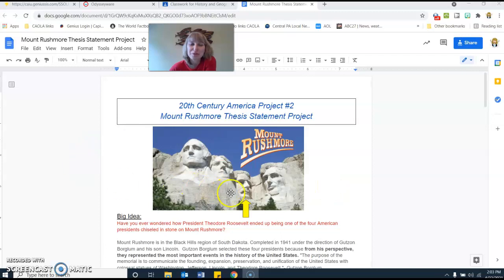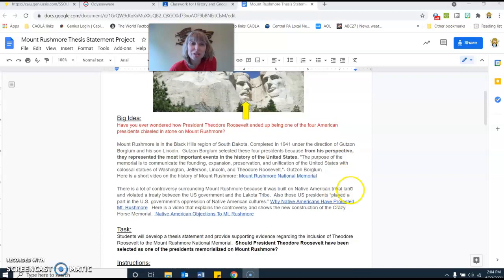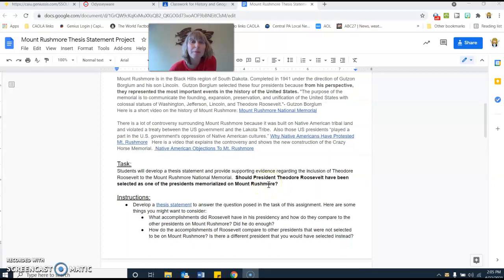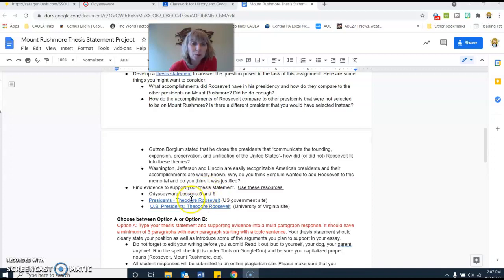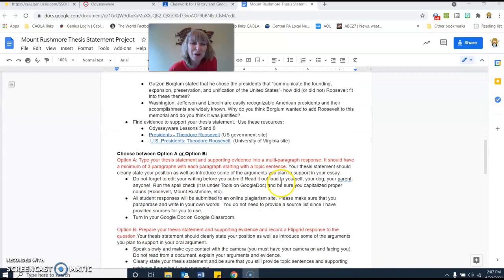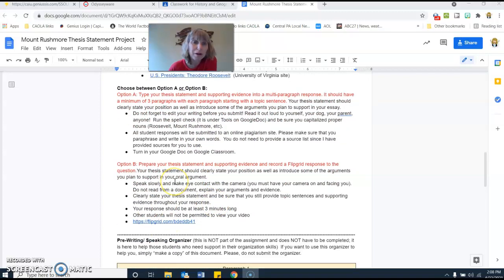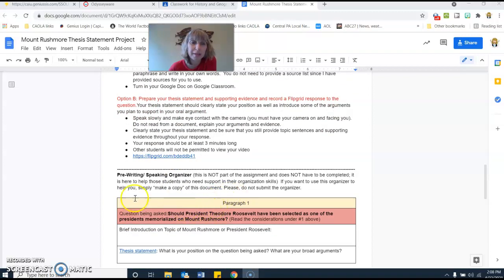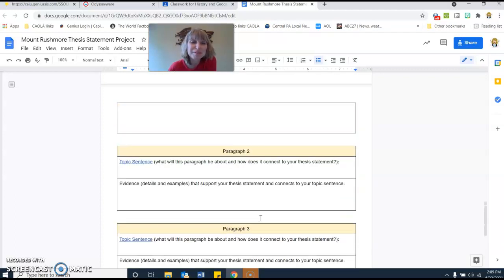Mount Rushmore Project